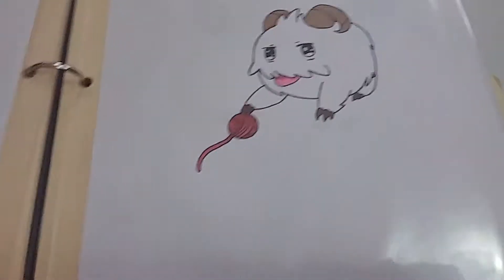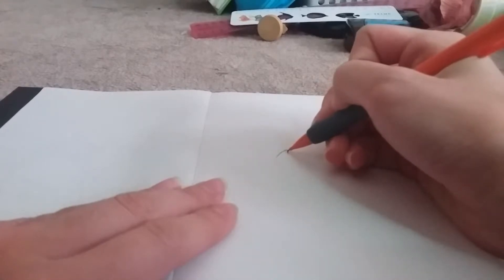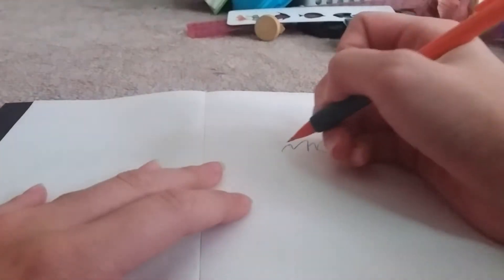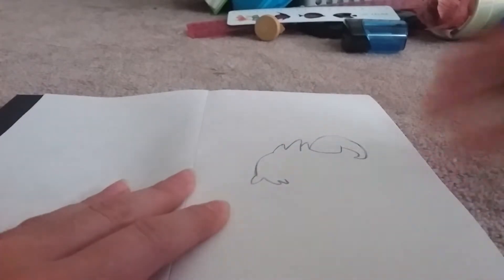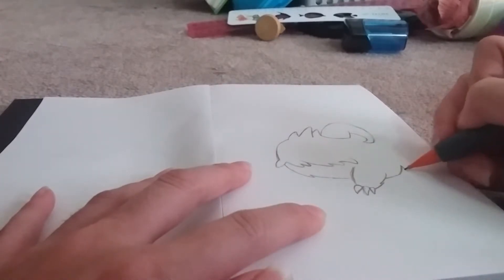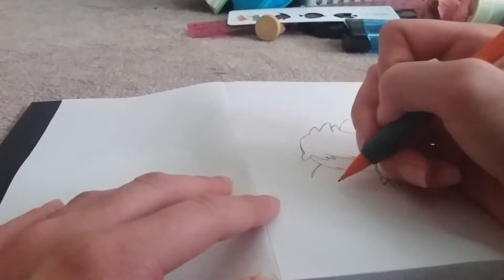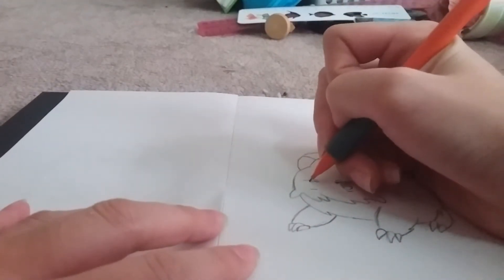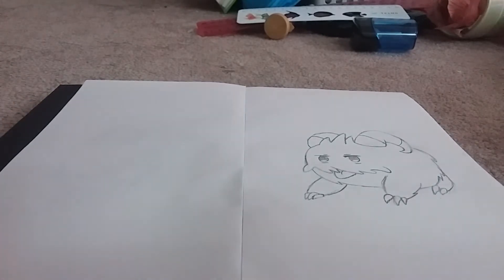Poro Drawing Tutorial #3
Hey guys!  In this video I show you how I drew my poro playing with yarn drawing.  It's simple and fun.  Hope you guys enjoy!

(Link below)

~ MxB